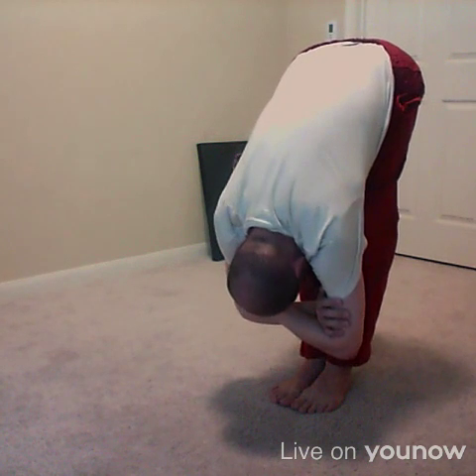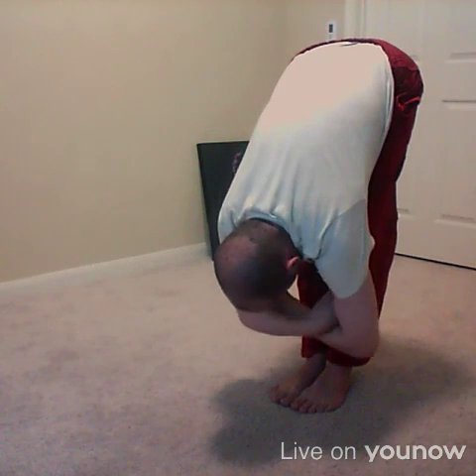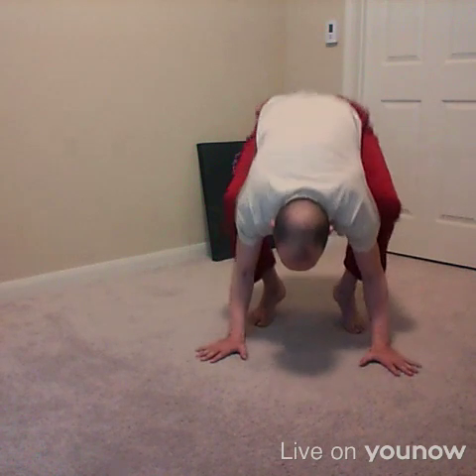LIVE on YouNow January 6, 2017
Personal yoga practice